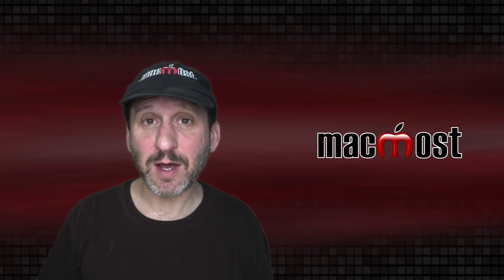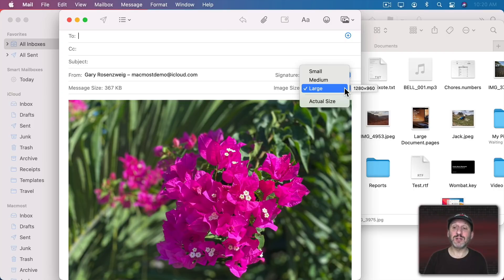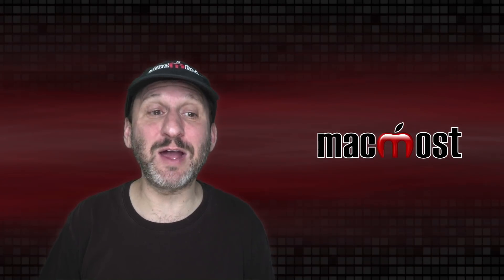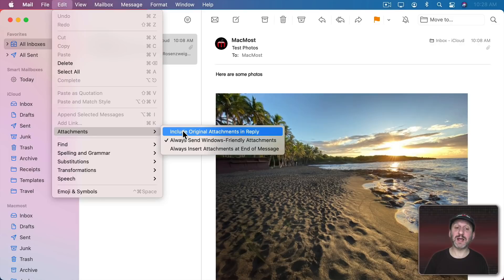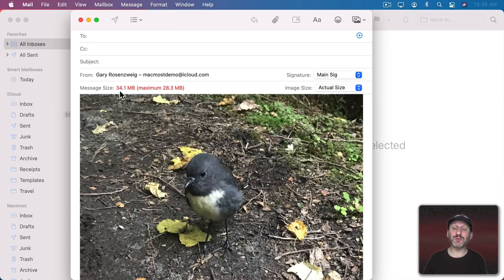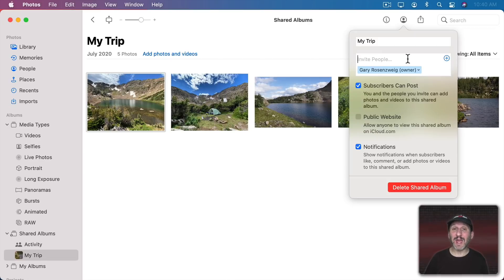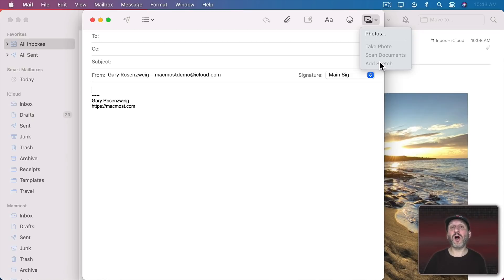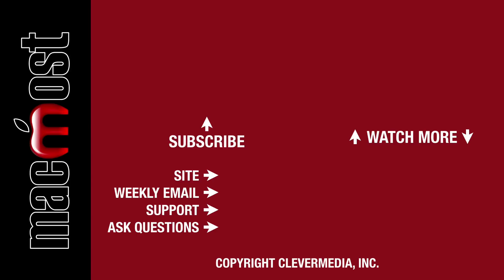Tips For Using Photos In Email Messages From Your Mac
There are many options you have when sending photos in an email message from your Mac. Make sure you are choosing the right size or maybe sharing them instead of sending them. Also, when you receive a message with photos, there are different ways to view them, save them and even remove them to clear space.